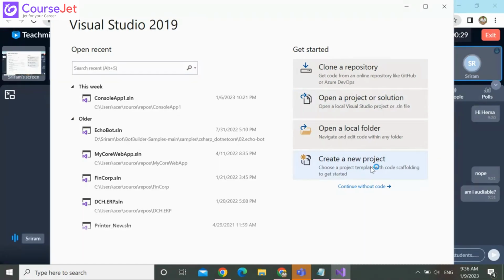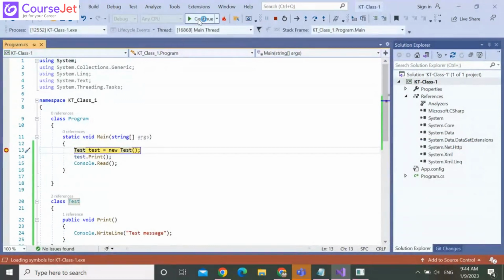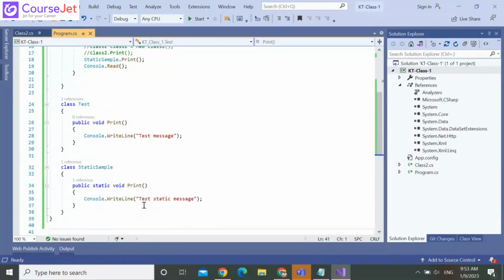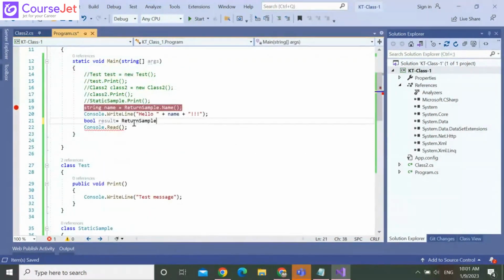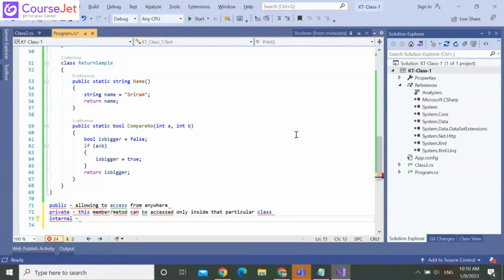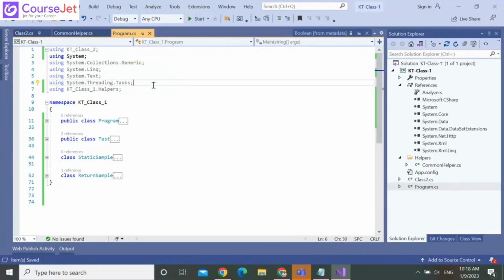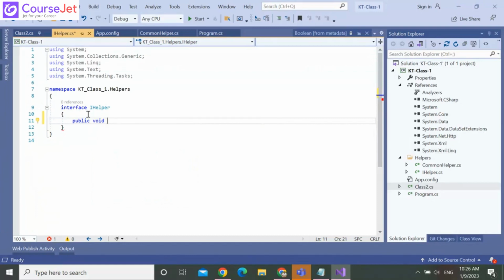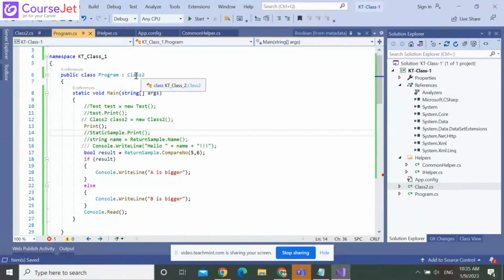How To Create A New Project Visual Studio | SharePoint Developer Tutorial | Lec - 01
In this tutorial, we'll walk you through the process of creating a new project in Visual Studio specifically tailored for SharePoint development. Whether you're a beginner or an experienced developer, you'll find this step-by-step guide helpful in setting up your development environment efficiently. From configuring project settings to selecting the appropriate templates, we'll cover everything you need to know to kickstart your SharePoint projects with Visual Studio.

🚀SHAREPOINT DEVELOPER COURSE FEATURES:

💻 Instructor-Led Sessions
👨‍💻 Expertise Faculties

🎓SHAREPOINT DEVELOPER TRAINER PROFILE:

👨‍🏫 Certified Professional
📑 Certification Guidance